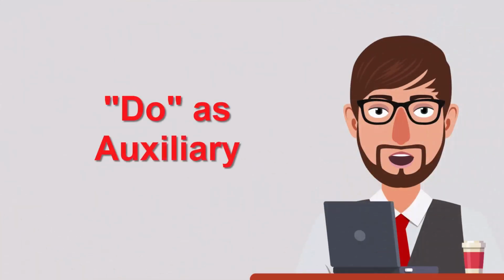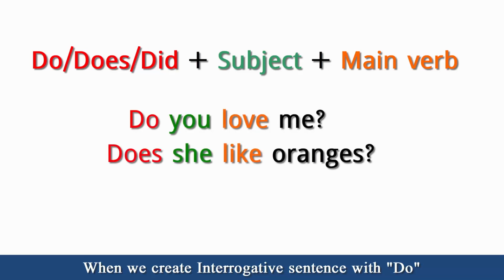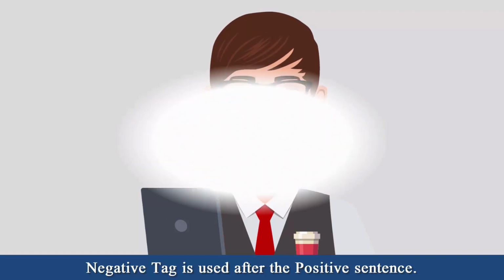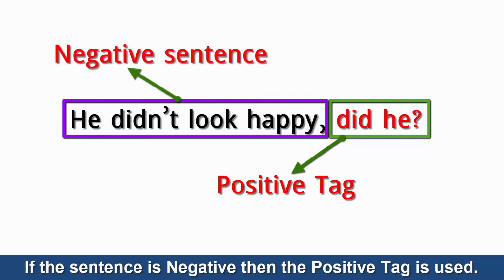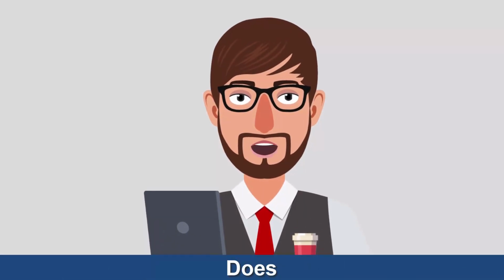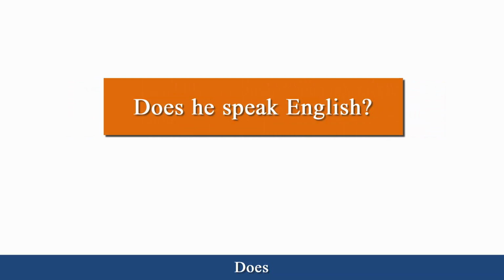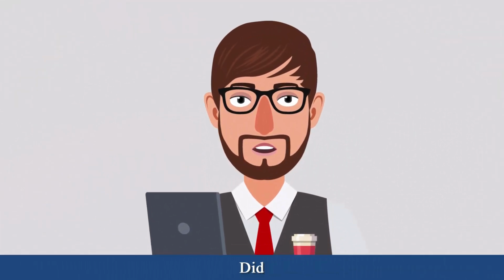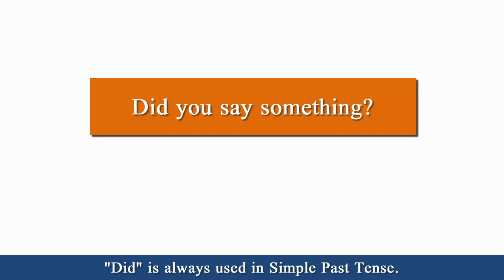Correct Use Do, Does & Did In Your Daily English || English Grammar For Beginner || All doubt clear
English grammar for beginner - Today we will learn about Do, Does and Did and their uses. Today we will see how it is used in spoken English. We need to know it. Many people don’t know its proper use. So today I will try to make it easier for you to understand.

“Do” as Auxiliary
Auxiliary verb is called as Helping Verb.
Auxiliary verb is used in many ways, or example - to ask questions, to request and to make negative sentences.

In Simple Present Tense "Do" is used as an auxiliary verb, when we make "Negative" and "Interrogative" sentences. And "Did" is used in Simple Past Tense. So we should always remember that “Do” and “Does” is used in Simple Present Tense. And "Did" is used in Simple Past Tense.

When we create Interrogative sentence with "Do", the sentence structure will be like this:

Do/Does/Did + Subject + Main verb

For example:
Do you love me?
Does she like oranges?
Do you miss me?

Use of "Do verb" in Wh Question
When we create a question with "wh" means what, where, which, when, why, how then the sentence structure will be like this:

Wh word + Do verb + Subject + Main verb
Why do you ask?
What did you buy?

Many times after saying something we ask a small question to get an opinion or answer. These small questions are called Question Tag. This time we use "Do verb". Question tag is usually used after positive sentence and negative sentence. But it is not used after any question.
Let’s see some examples:
But remember -
Negative Tag is used after the positive sentence.
For example: -

She cooks well, doesn’t she?
Here “doesn’t she?” is a Question Tag. And this is a Negative Tag but the sentence is a positive sentence.

If the sentence is negative then the Positive Tag is used.
As-
He didn’t look happy, did he?
Here the Positive Question Tag is used because the sentence is negative.
It is you have to remember all the time.

Image Information:
Premium License - Freepik.com